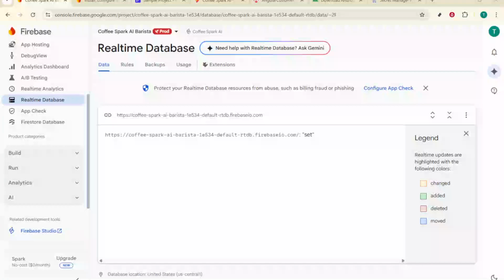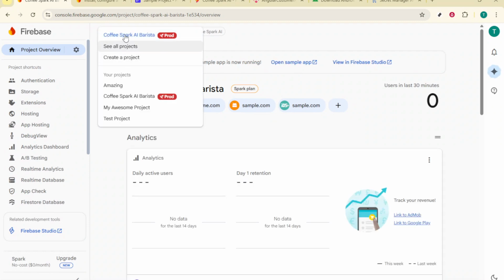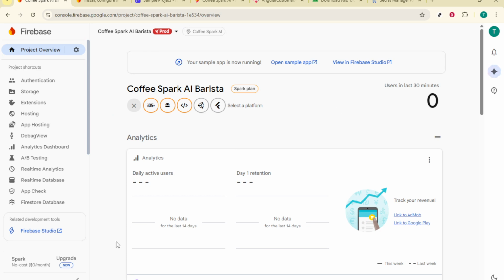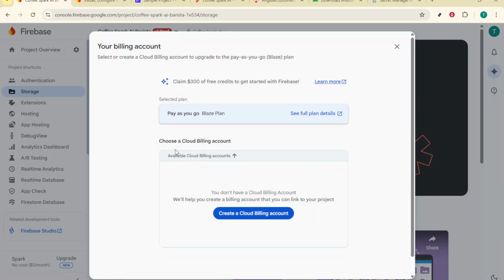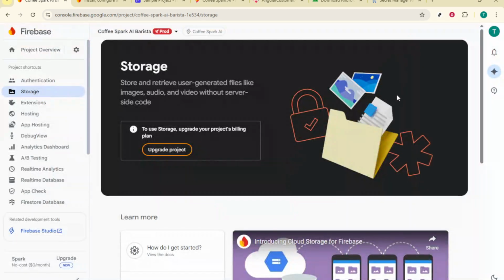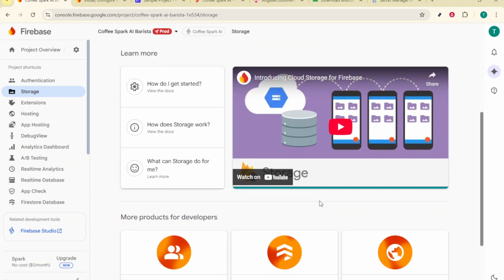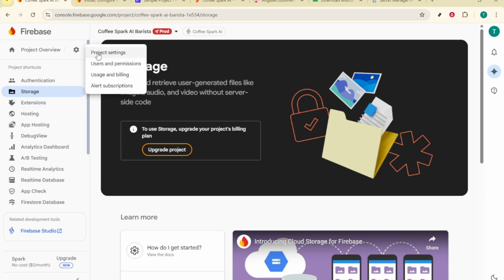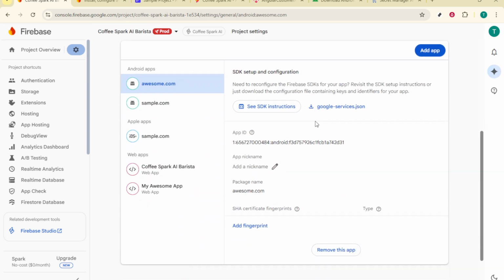Upload Download Files Firebase Storage Next [2025 Guide]